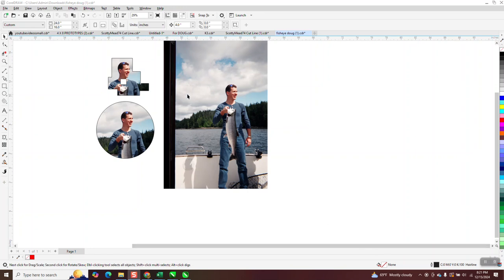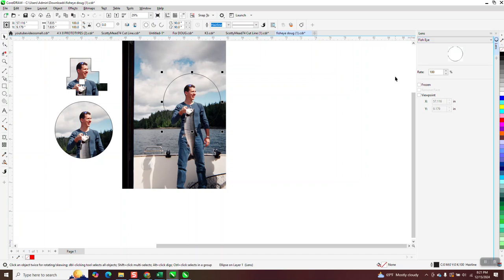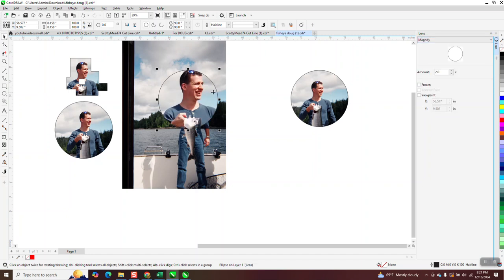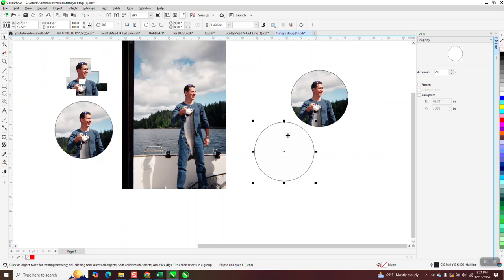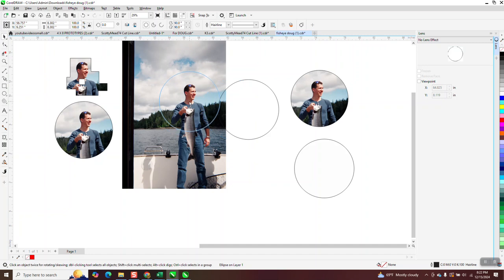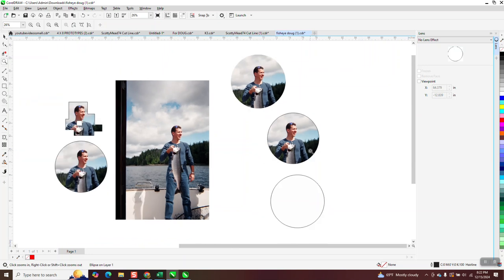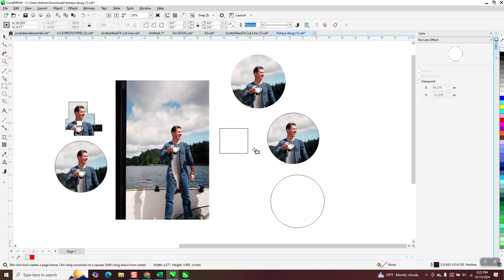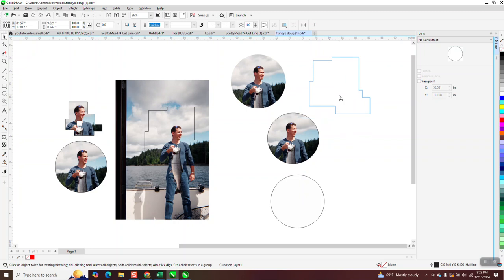Corel Draw Tips & Tricks Len Effect Fisheye does not work on PHOTOS